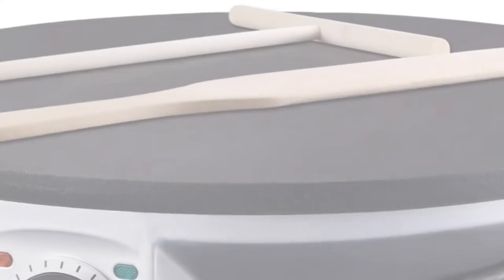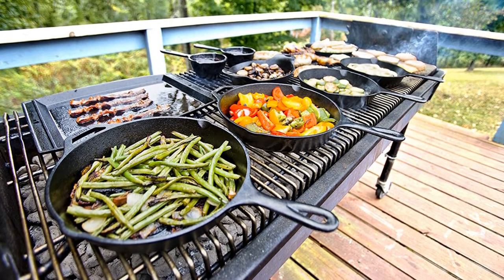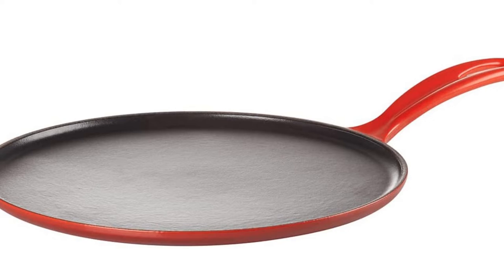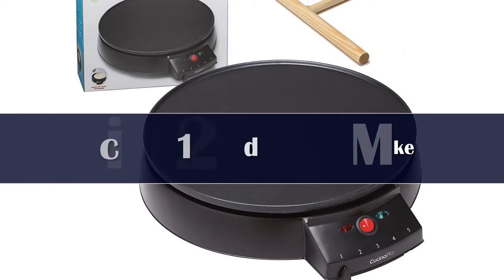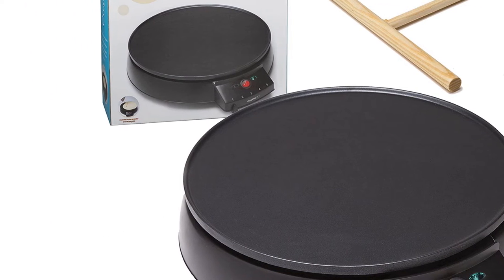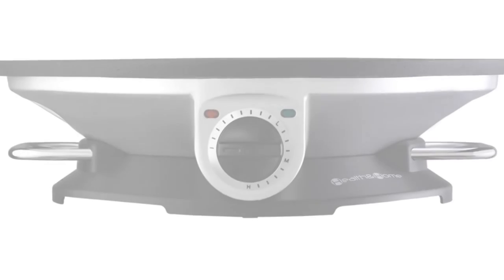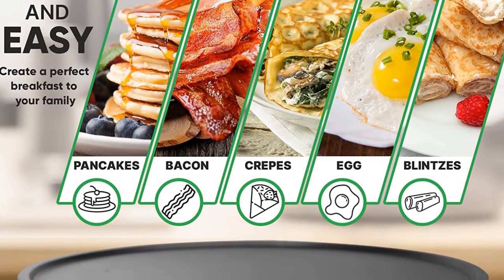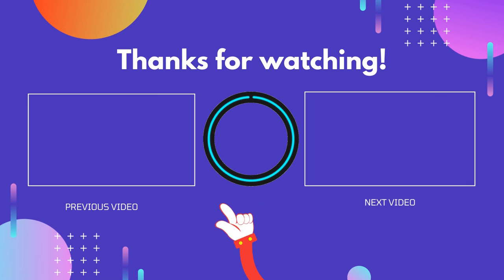Top 5 Best Crepe Makers Reviews of 2024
In This Video, We Recommended the Top 5 Best Crepe Makers 2024

👉05.Electric Baking Pan Crepe Maker

👉04.2000W Rapid Heating Electric Crepe Maker

👉03.Crepe Maker 220V 40cm Crepe Pan

👉02.40cm Electric Baking Pan

👉01.Houselin Crepe Maker